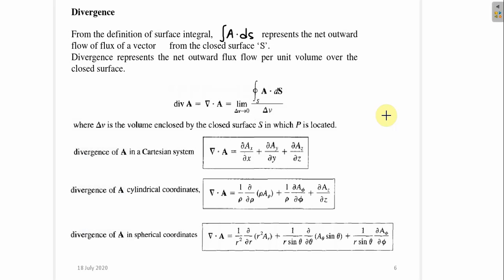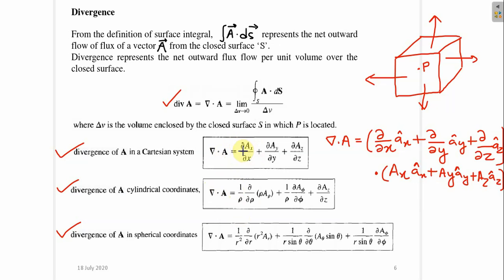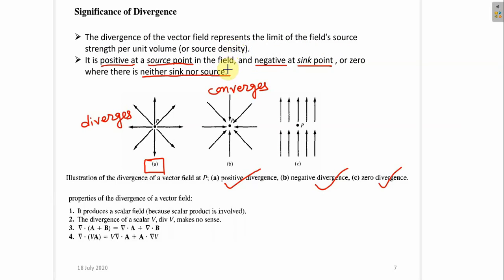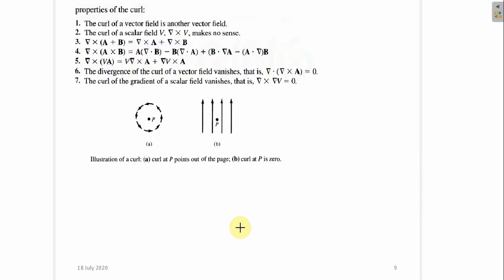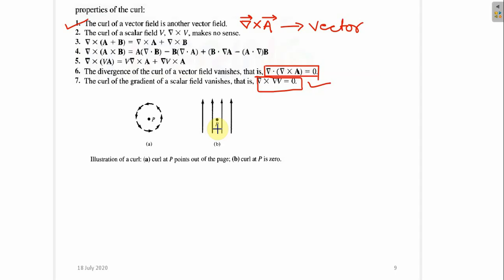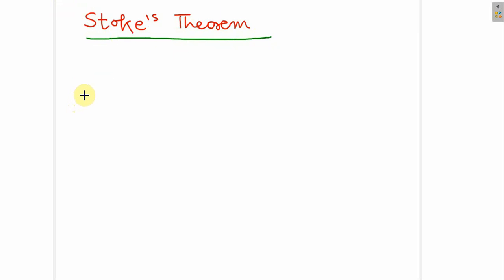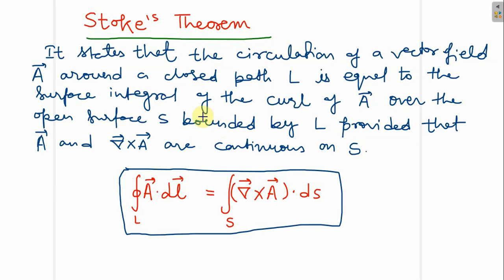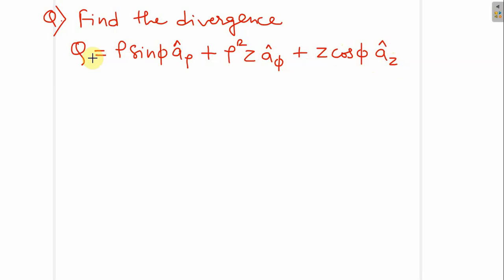EMT (EX-504) Lecture-8 Divergence and Curl of Vector field | Murli Manohar | SISTec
Topic:- Divergence and Curl of Vector field, Divergence theorem and Stoke's Theorem, Numericals